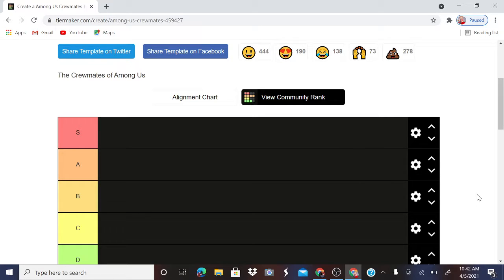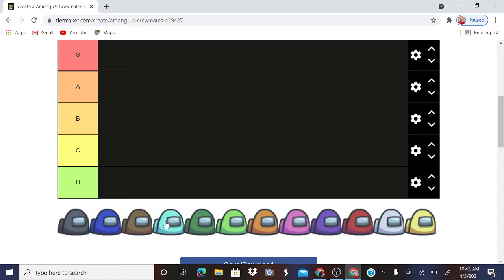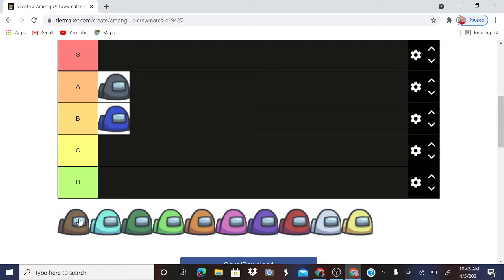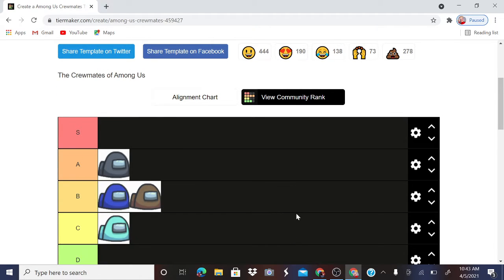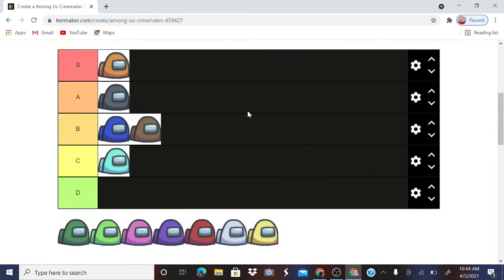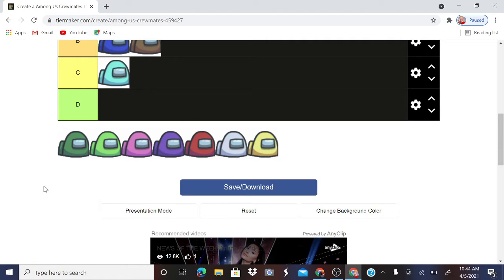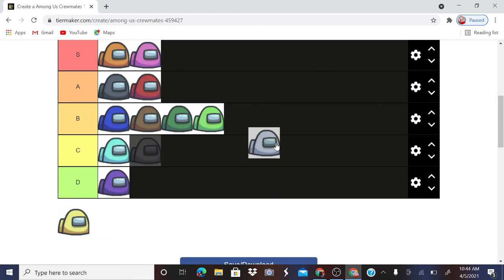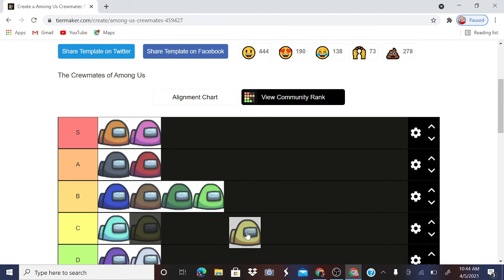amog sus tier list colors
THIS IS A JOKE I DONT MEAN ANYTHING OFFENSIVE